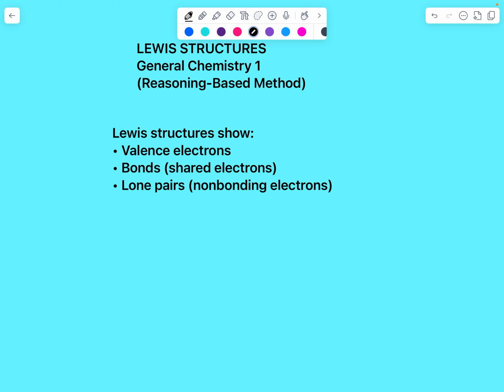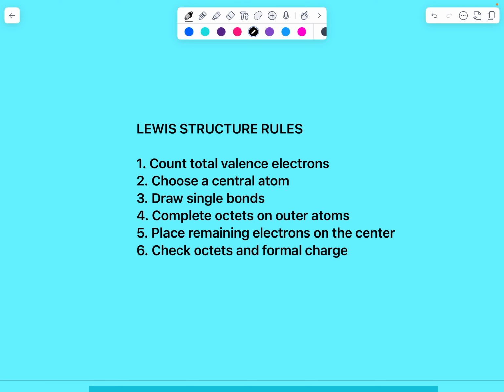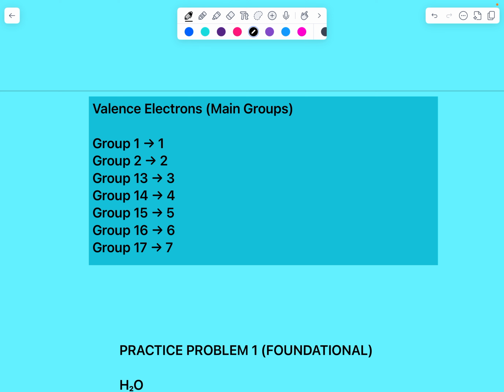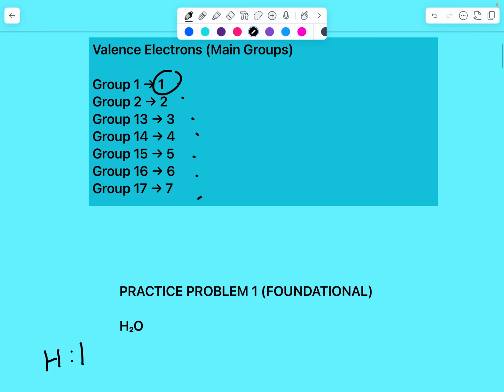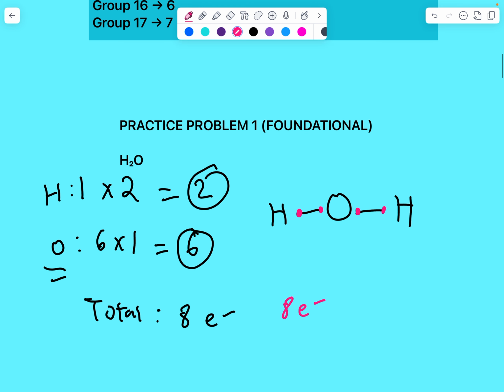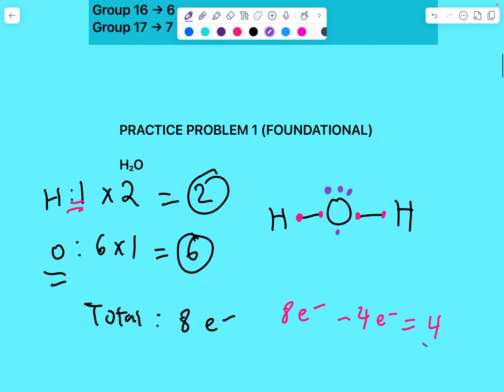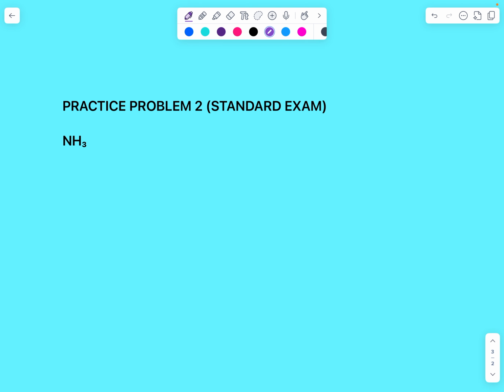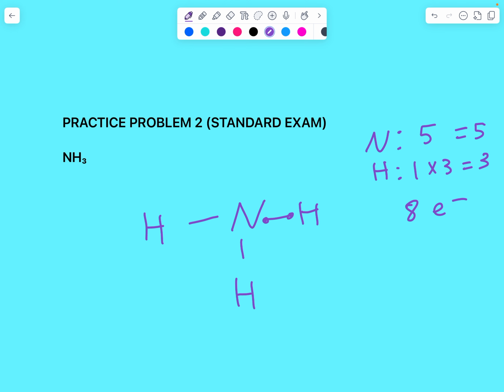Lewis Structures for Beginners (H₂O & NH₃) | Gen Chem 1 Step-by-Step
In this video, we gently introduce Lewis structures using two foundational molecules: H₂O and NH₃.

This lesson is designed for students who are new to Lewis structures or who feel overwhelmed and want to slow down and truly understand the process before moving on to harder examples.

We focus on:
• Counting valence electrons
• Choosing the central atom
• Drawing single bonds
• Placing lone pairs correctly
• Understanding octets without memorization

More advanced Lewis structure examples (including multiple bonds, formal charge, and resonance) will be covered in future videos.